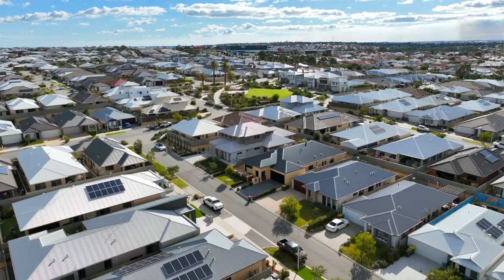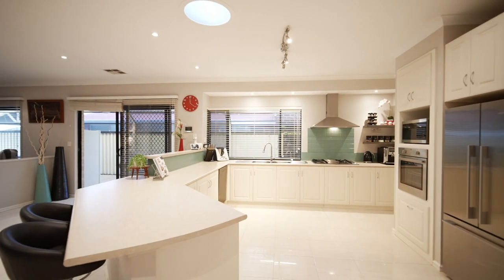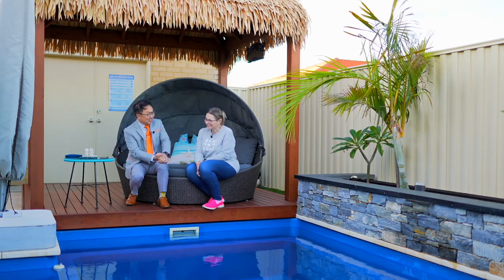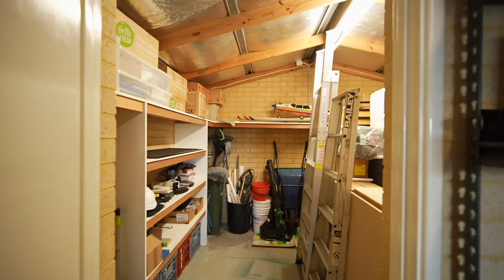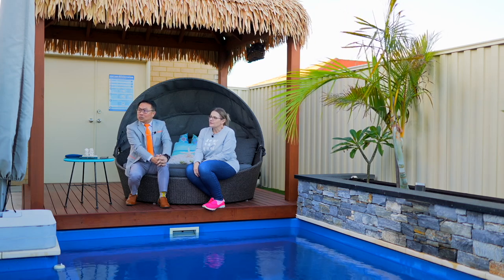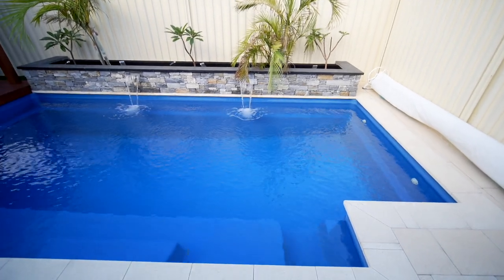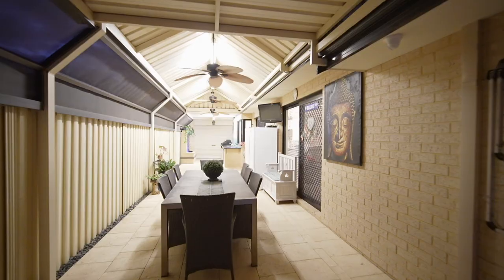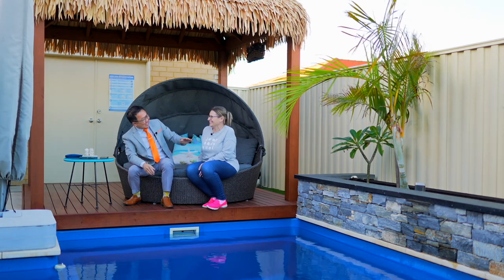Inside a beautiful Home in Madeley l 12 Hursthill St Property Tour by the owner.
Nestled on this street flanked with beautiful homes, this spacious, beautiful family home stands proud in one of Madeley most sought after pocket. Boasting a variety of living space, this home includes open lounge and dining, meals space, as well as theatre room and rumpus room. Finished with gas cooking, plenty of storage and many other quality features, the spacious kitchen sits at the heart of the home, making it the central space for all family moments and entertainment.

Tucked away in a convenient pocket, this home is only a 2 minute walk to bus services and moments to Madeley Plaza. Only a 3 minute stroll to Madeley Pri School or Kingsway Shopping Centre, a short 6 minute drive, where the supermarket and a variety of cafes, boutique stores and conveniences await. In the highly sought-after catchment zones for Ashdale Secondary College, and with its spacious and living oriented design, this home is a sure fit for families.

Internal features
– Large Open and entertainers style living spaces throughout the home include open lounge and formal dining, meals space, as well as theatre room and rumpus room.
– The spacious kitchen is complimented by gas cooking, quality branded appliances including Chef and Asko. Plenty of storage space tops the hard- wearing 40mm laminate benchtops, with breakfast bar.
– Four naturally lit bedrooms all come with great features carpet floors, built in robes and walk in robes and ducted air conditioning. The master bed also comes with a private ensuite, his and hers wardrobes and beautifully design.
-- Family bathroom with bath and separate toilet
-- Powder room
-- Home office/5th bedroom
-- Store under mainroof has plumbings and air condtioning comfort
-- Huge attic storage space, approximate 40sqm
– Extra features include ducted reverse cycle air conditioning, CCTV, solar electric, hard-wired alarm system, skylights and LED lights throughout, internal gas outlets, security screens,

External features:
– Low maintenance with synthetic lawns with manicured garden beds.
-- Private and secured front yard
– Outdoor entertainment space is patio covered with ceiling fans and an outdoor kitchen and overlooks the crystal clear pool space. Gas outlets located in BBQ are.
-- Outdoor powered workshop
-- Bali Hut on timber decking
– The in ground chlorine kept pool is heated and has sensors for remote monitoring.
– Double automatic garage with internal access and generous driveway parking.
-- Wash aggregate driveway

Location Benefits:
– Madeley Plaza | 750m (5 min walk)
– Kingsway Shopping Centre | 2.7km (4 min drive)
– Greenwood Train Station | 8km (9 min drive)
– Highland Medical Centre | 2.2km (4 min drive)
– Kingsway Sporting Comlex | 1.3km (3 min drive)
– Perth CBD | 26km (28min drive)
– Bus Stop | 374 (2 min walk)

Nearby Schools
– Ashdale Secondary College | 1.5km (4 min drive)
– Kingsway Christian College | 1.5km (4 min drive)
– Madeley Pri Sch| 300m (4 min walk)

Municipality: Wanneroo Council